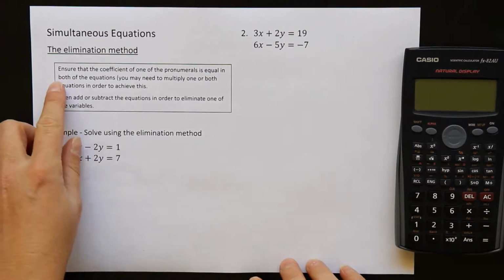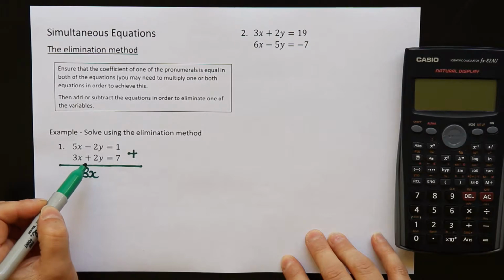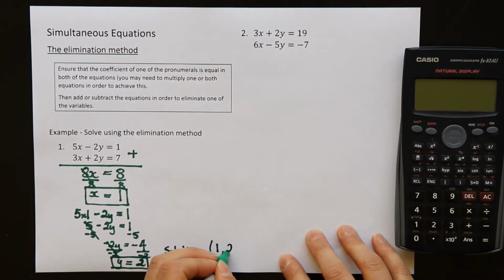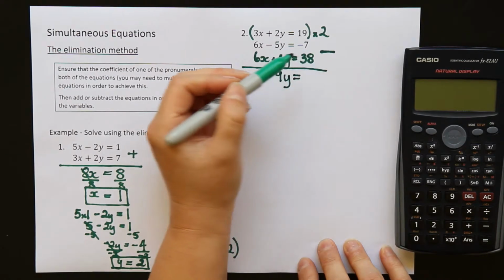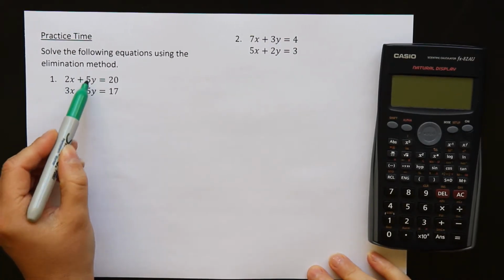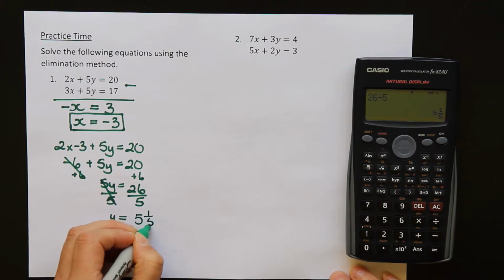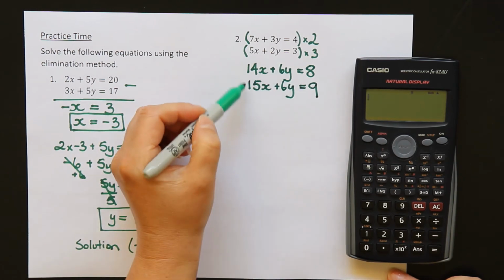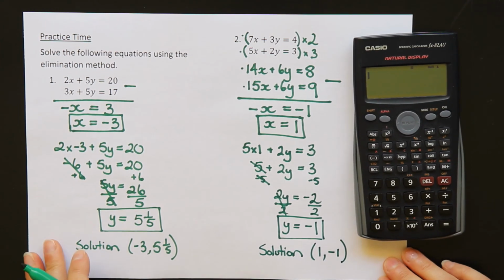Simultaneous Equations Part 3 - Elimination Method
Jo shows you how to solve simultaneous equations via the elimination method